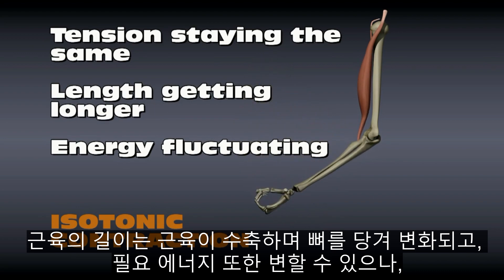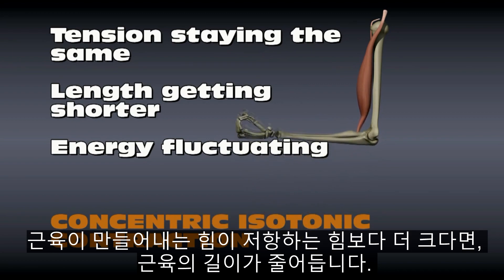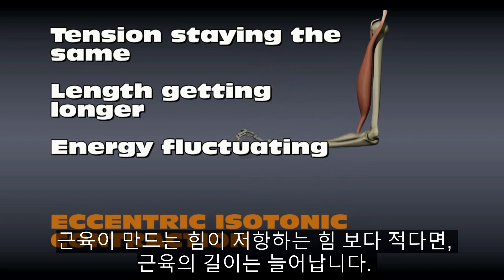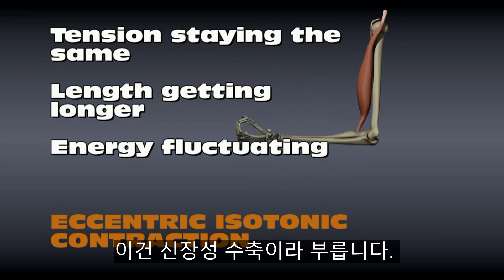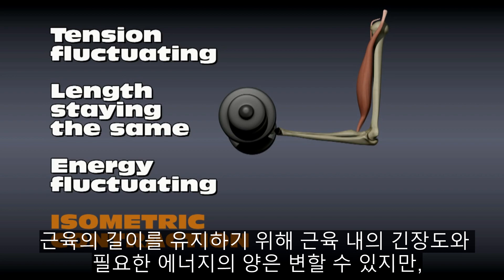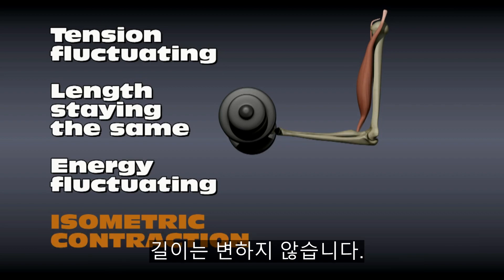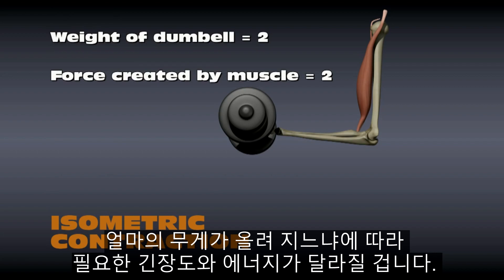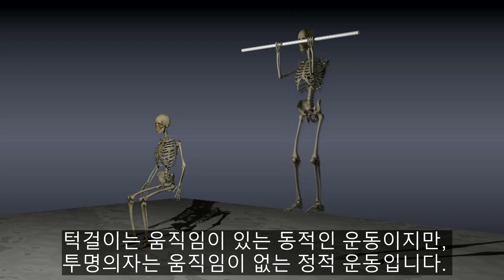근수축의 종류 정도는 알고 운동하자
[정리]
1. 근수축에는 세 가지 종류가 있다: 등장성, 등척성, 등속성
2. 근수축을 분류할 때 수축 내내 변하지 않는 것을 기준으로 이름을 붙인다. 수축 분류 시 3가지를 측정함: 근육 내의 긴장도, 근육의 길이, 근육이 필요로 하는 에너지의 양
3. 등장성 수축에서는 근육의 ‘긴장도’가 그대로 유지된다. 근육이 만들어내는 힘이 저항하는 힘보다 더 크다면, 근육의 길이가 줄어드는 데, 이건 단축성 수축이라 한다. 근육이 만드는 힘이 저항하는 힘 보다 적다면, 근육의 길이는 늘어나고, 이는 신장성 수축이라 한다. 일반적 근력 운동이 이에 해당
4. 등척성 수축에서는 근육의 길이가 그대로 유지된다. 투명의자 등의 정적 운동이 이에 해당.
5. 등속성 수축에서는 수축 내내 근육이 필요로 하는 에너지가 변하지 않는다. 근육 내의 긴장도와 길이는 변할 수 있지만, 균일한 양의 에너지를 필요로 한다. 등속성 수축은 근력을 기르는데 가장 효율적이지만, 아주 특수한 기계가 있어야지만 이런 형태의 운동을 할 수 있다.

이 영상의 정보와 내용은 영상 원본 제작자의 관점이며, 번역을 제외한 모든 지적 소유권은 이들에게 있음을 알립니다.

채널 이름: ORTHOfilms